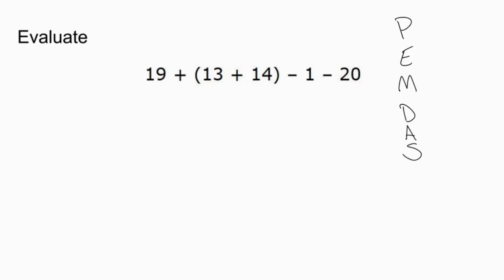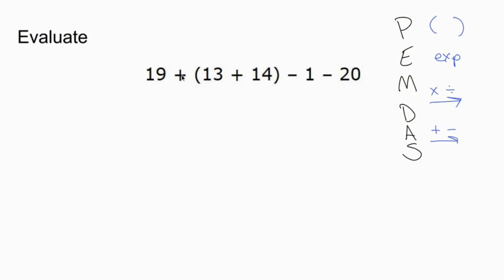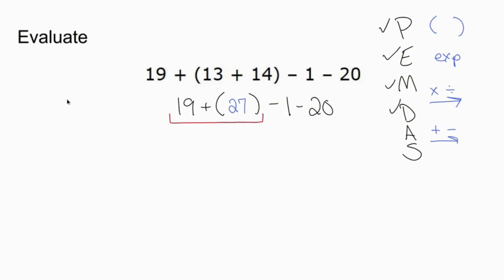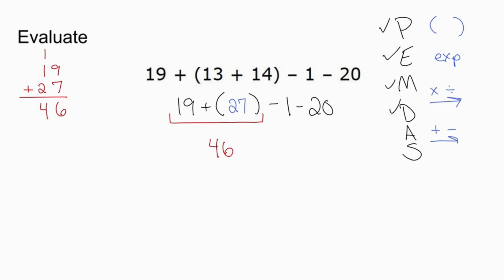Learn 5th Grade Math - PEMDAS: Evaluate 19 + (13 + 14) - 1 - 20 (Order of Operations)